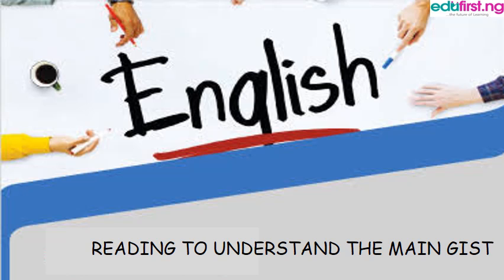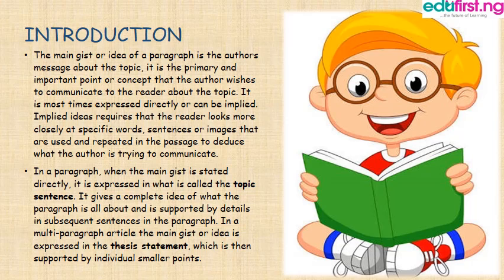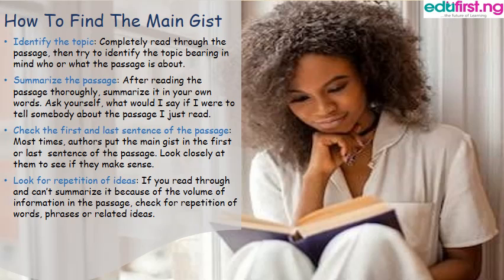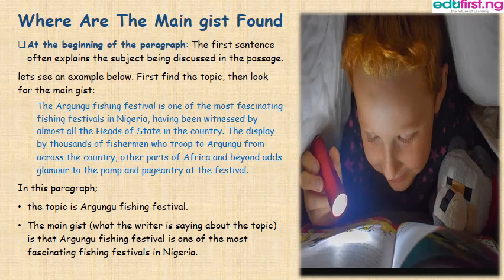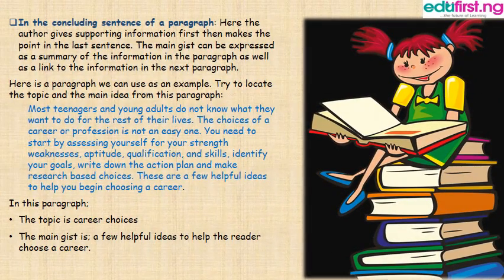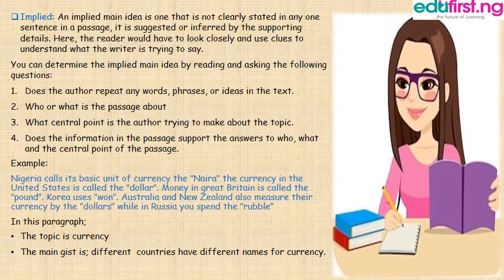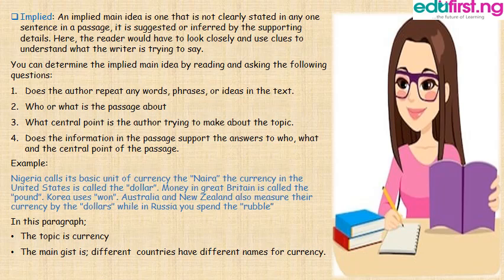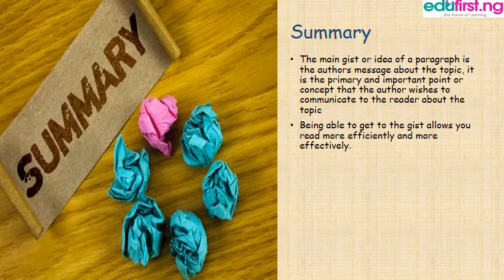Reading to Understand the Main Gist | English | SS2